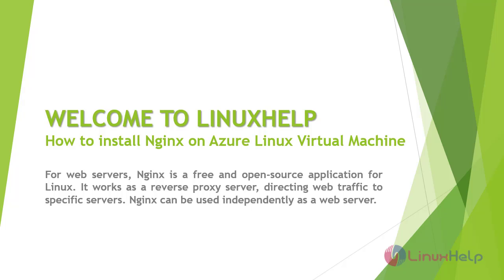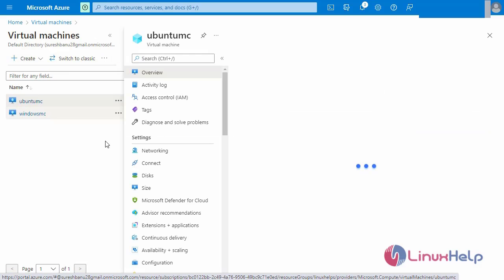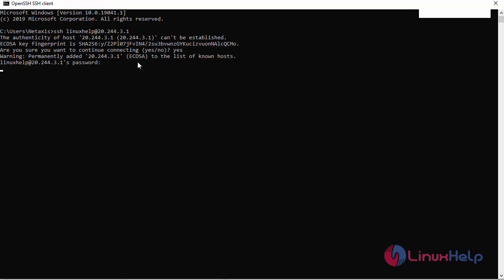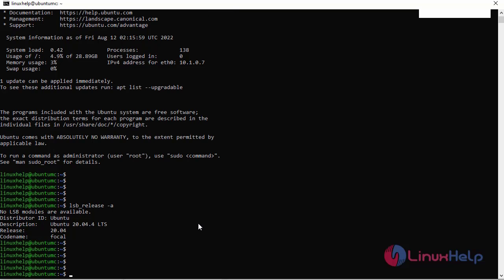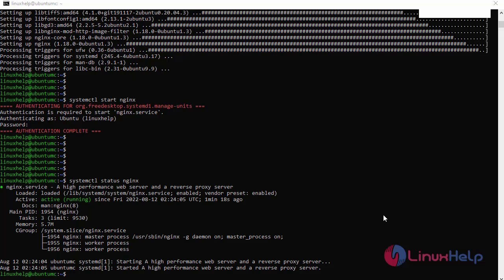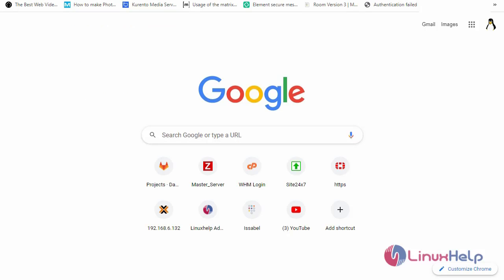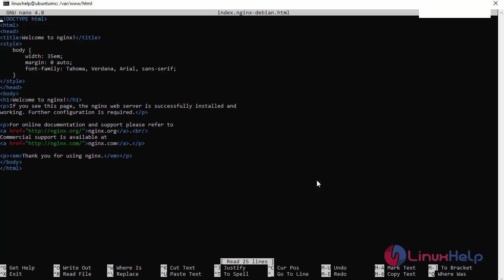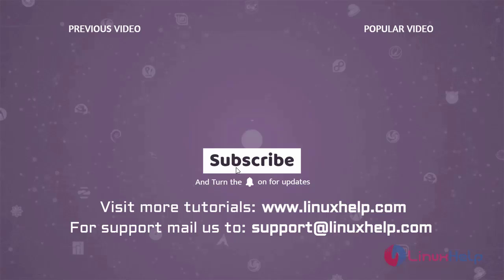How to install Nginx on Azure Linux virtual machine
For web servers, Nginx is a free and open-source application for Linux. It works as a reverse proxy server, directing web traffic to specific servers.Nginx can be used independently as a web server.